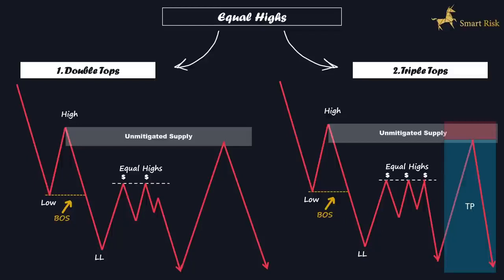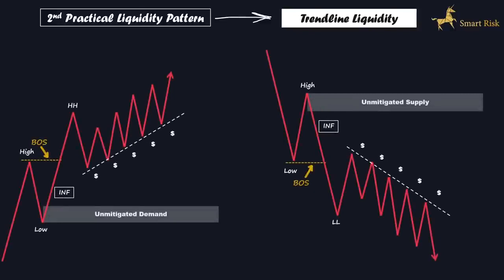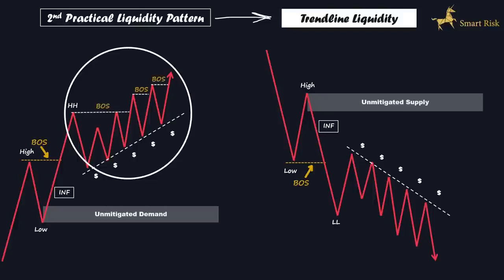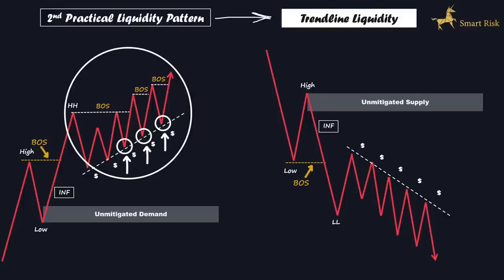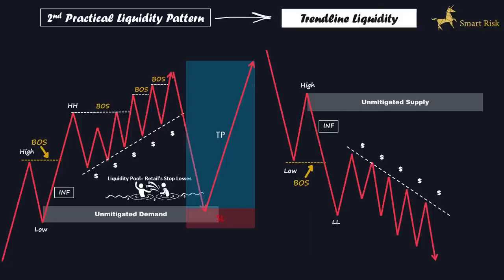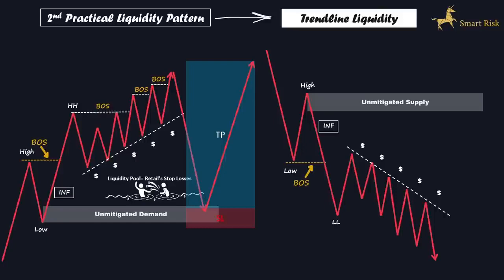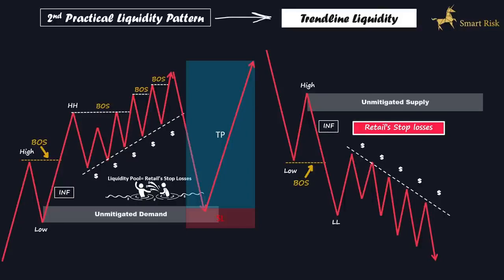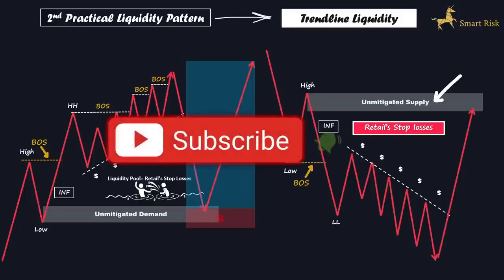Liquidity Concepts Simplified ｜ SMC & Price Action #001